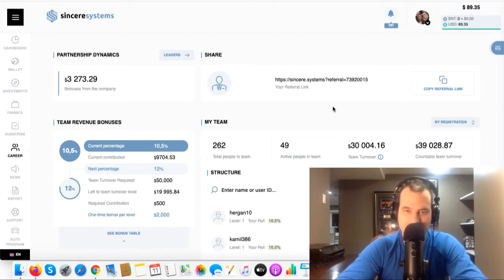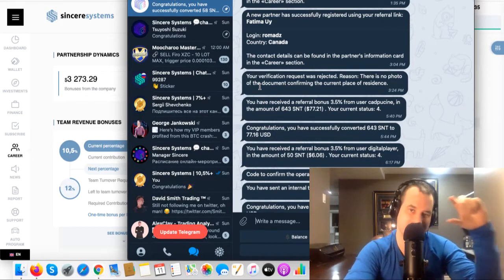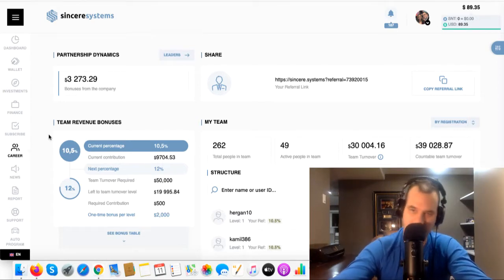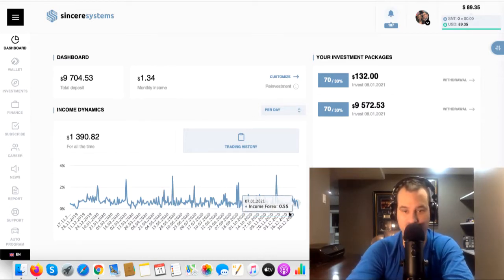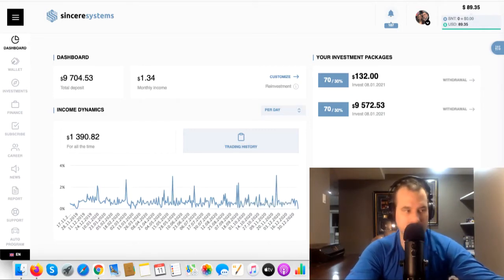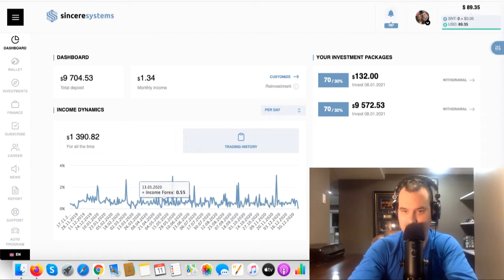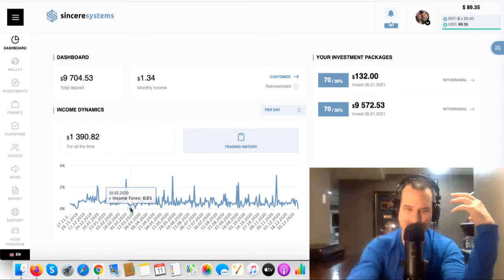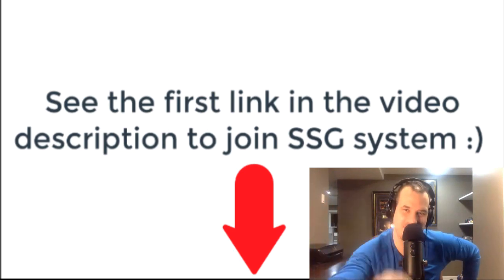Sincere Systems Day 76 Review English Presentation Sincere Systems Group results with Drew Burton